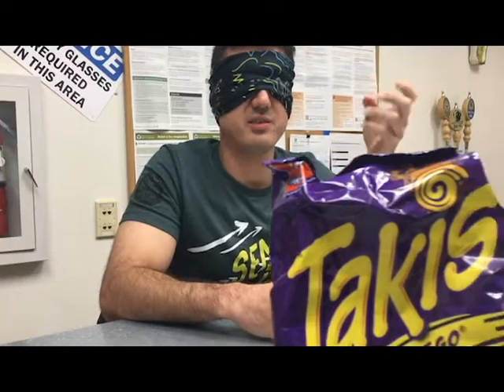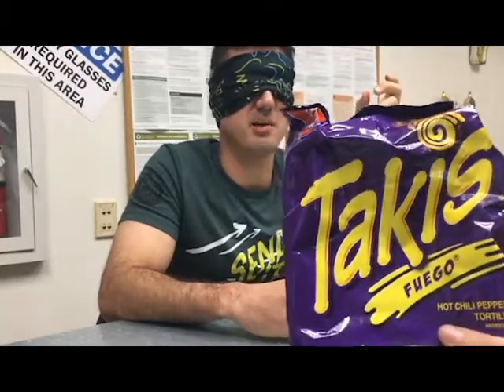Takis Blind Taste Test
Our newest sales rep Daniel does a blind taste test of different flavors of Takis. Will he get them all right?